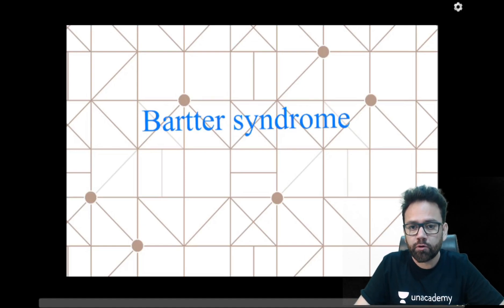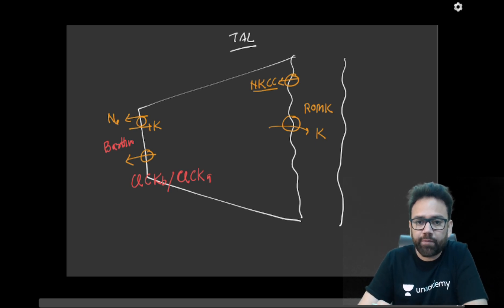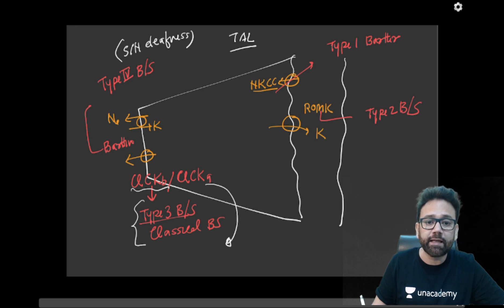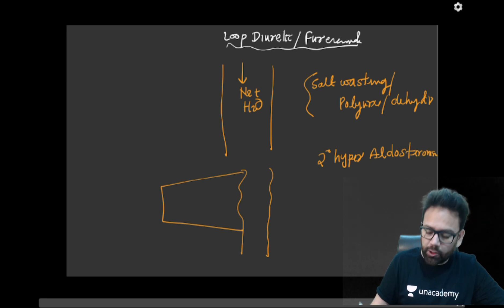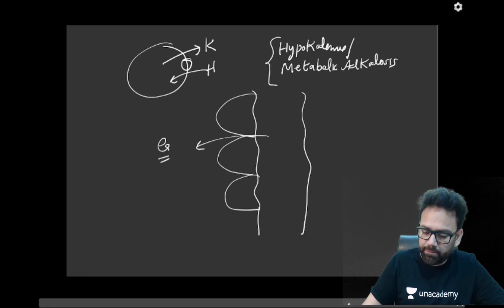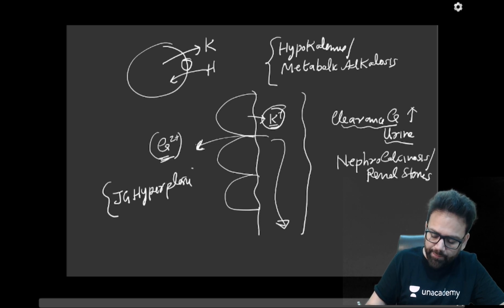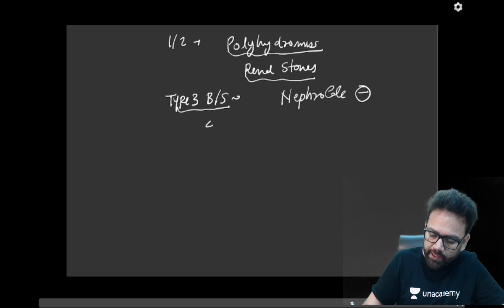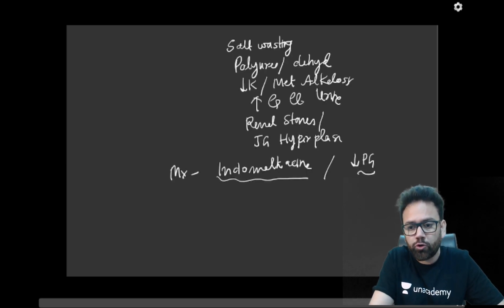Bartter Syndrome with Dr. Naveen Porwal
In this session, Dr. Naveen Porwal will be discussing about bartter syndromeThis session will be helpful for the students appearing for NEET PG, AIIMS PG, PGI, JIPMER medical entrance examinations

Unacademy Plus Subscription Benefits:
1. Learn from your favorite teacher
2. Dedicated DOUBT sessions
3. One Subscription, Unlimited Access
4. Real-time interaction with Teachers
5. You can ask doubts in the live class
6. Download the videos & watch offline